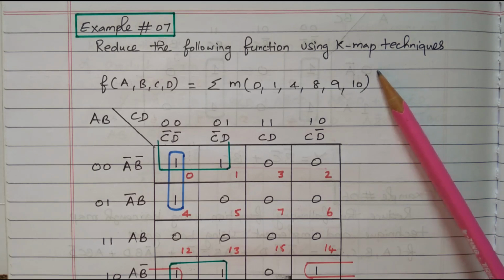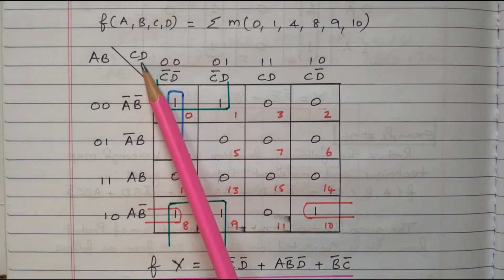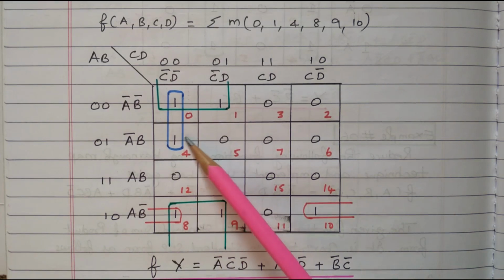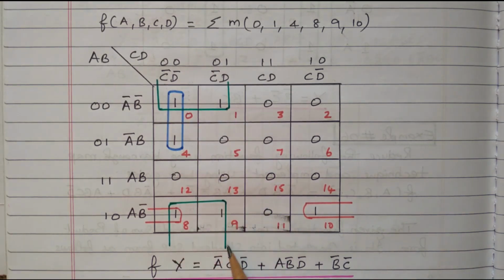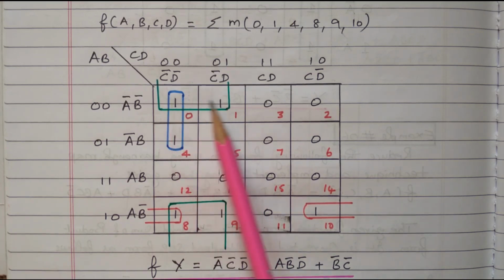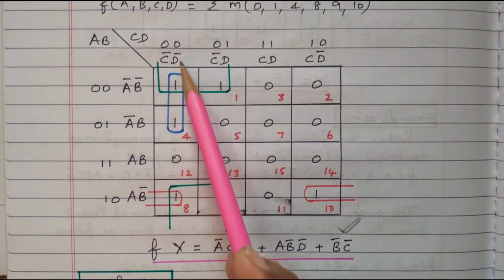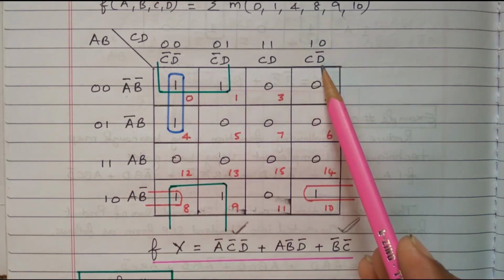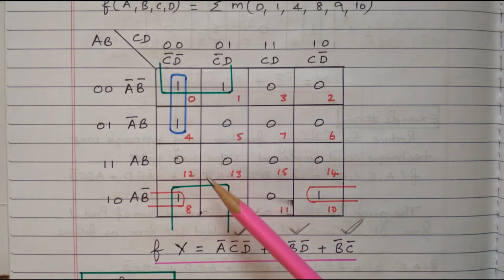75 Karnaugh Map SOP Function Minterm Function Simplified Expression Solved Problems #06